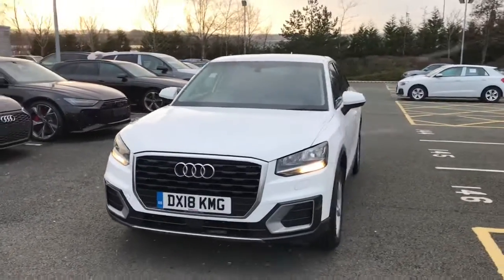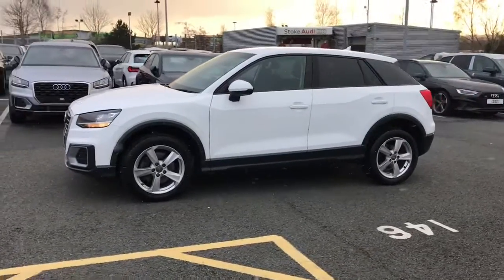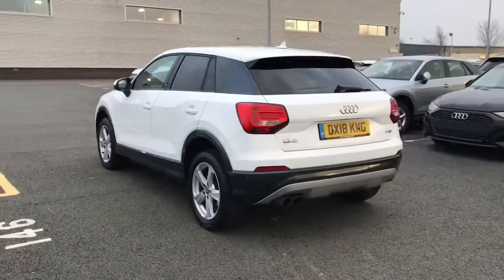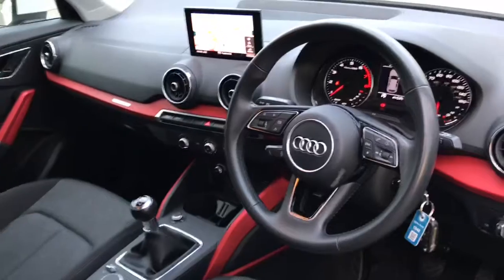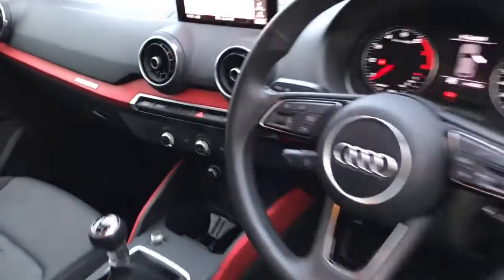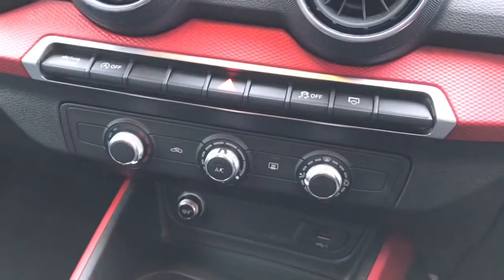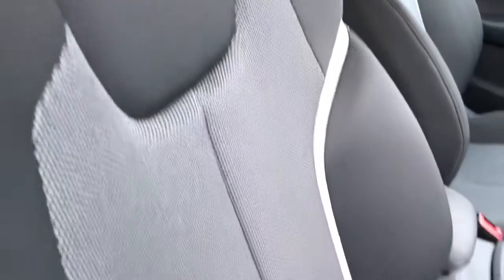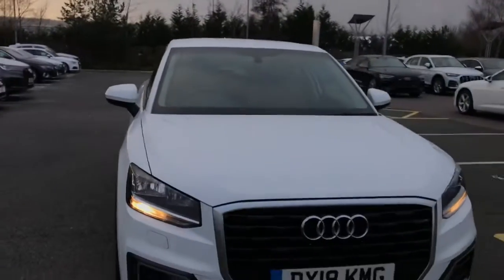Approved Used Audi Q2 Sport | Stoke Audi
Check out this approved used Audi Q2 Sport 1.4 TFSI cylinder on demand 150 PS 6-speed, currently for sale at Stoke Audi.

DX18 KMG
32,722 miles
Petrol
Manual
Ibis White

Some of the main features include:
17" Alloy Wheels